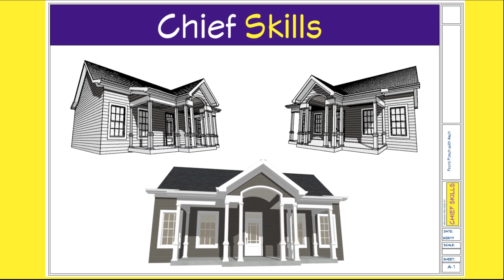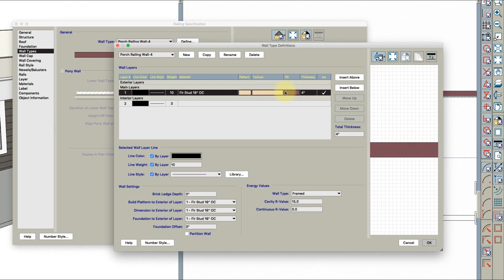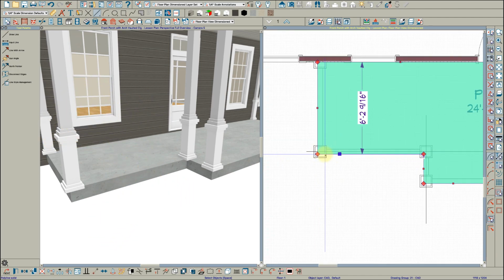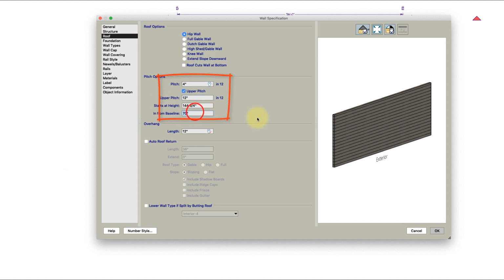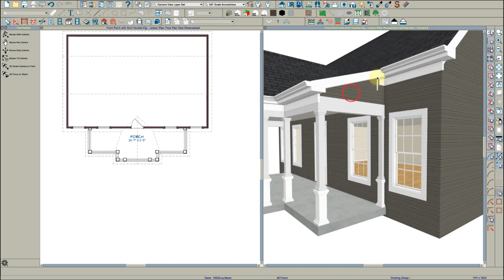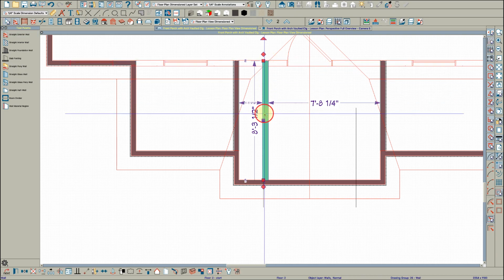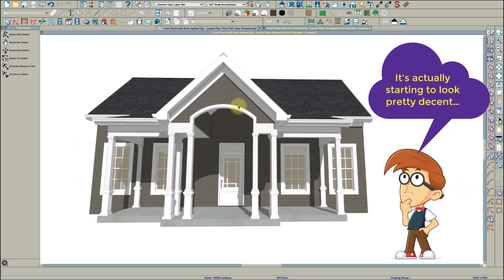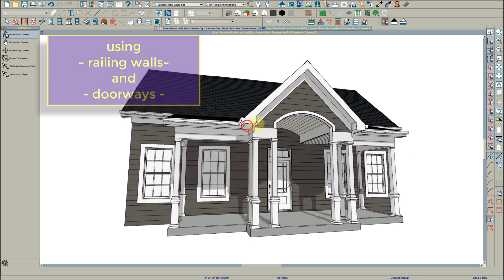Creating a Porch Entry with an Arched Opening with Chief Architect Software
An in-depth lesson on how to create a porch room that has an arched opening in the gable end using a "doorway" along with a barrel ceiling and multiple columns. We look at how to create a porch room using railing walls with Chief Architect X11 software.

I offer 1:1 online training which you can book online at my